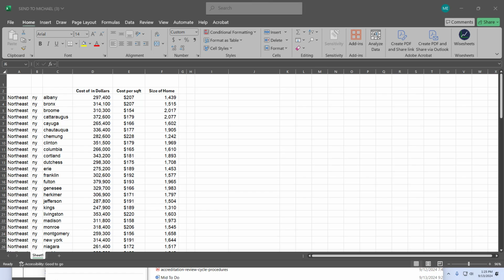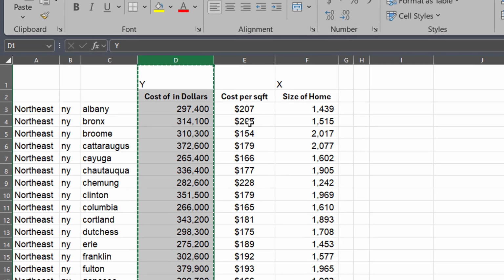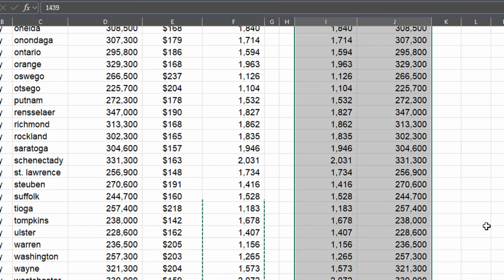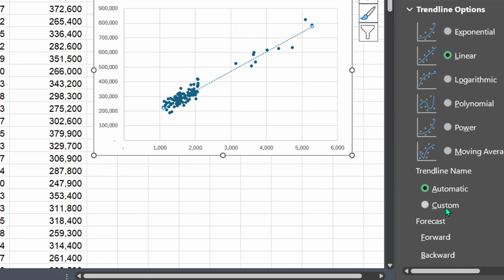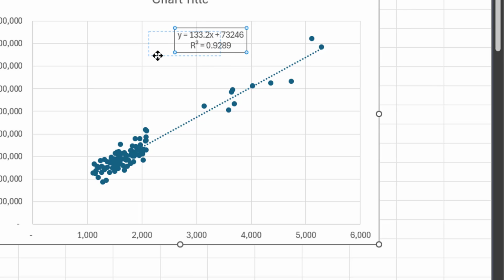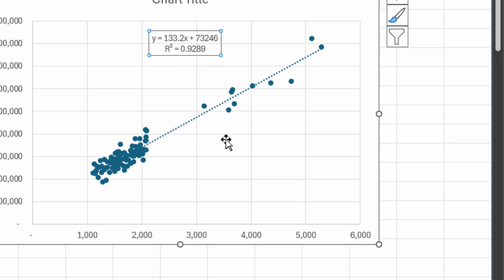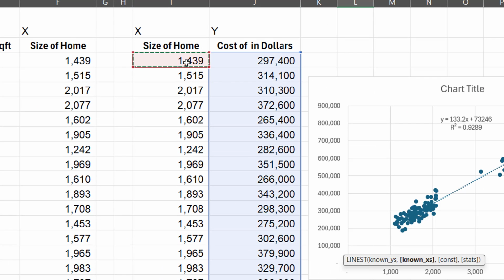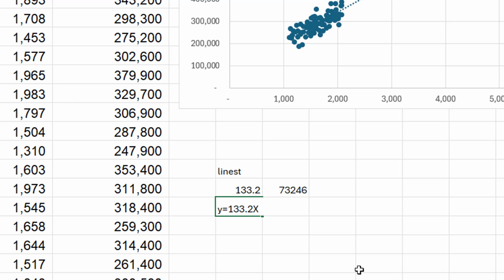Regression and Scat Plot